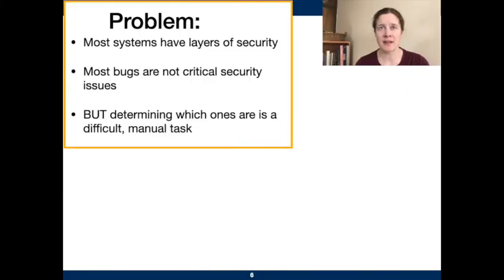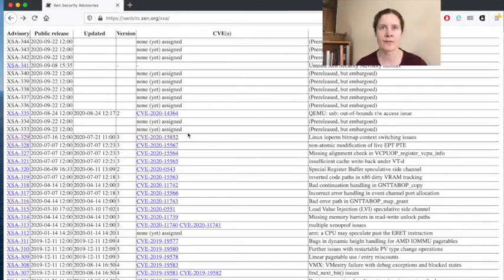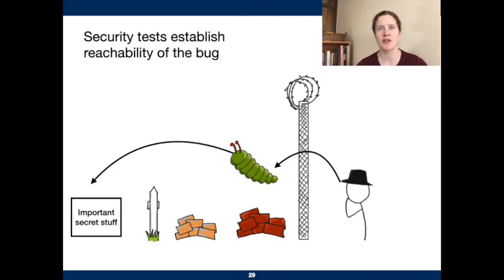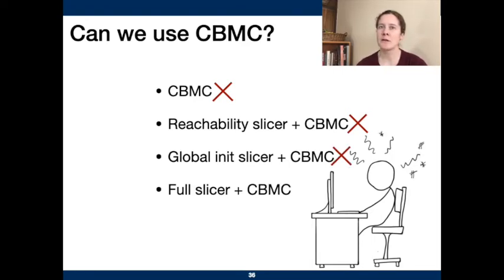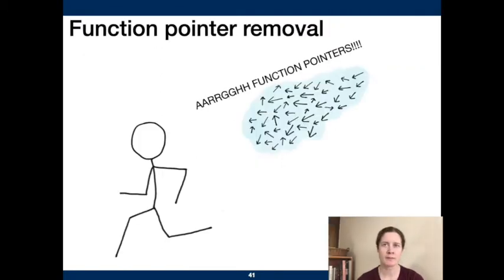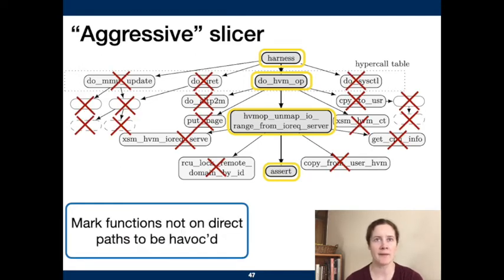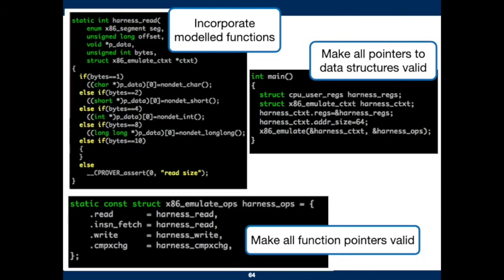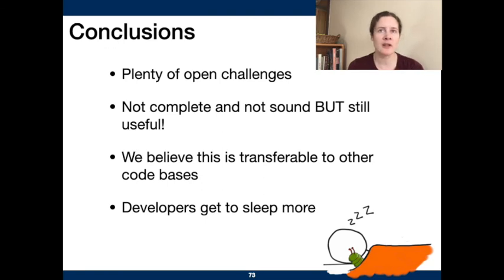Session 9: Using model checking tools to triage the severity of security bugs in the Xen hypervisor